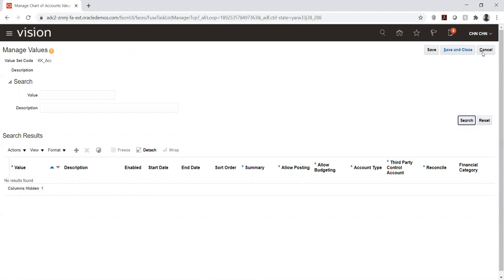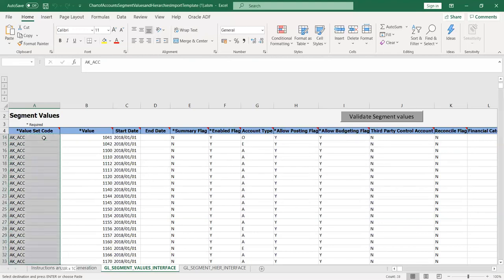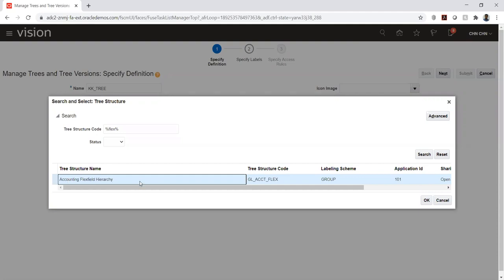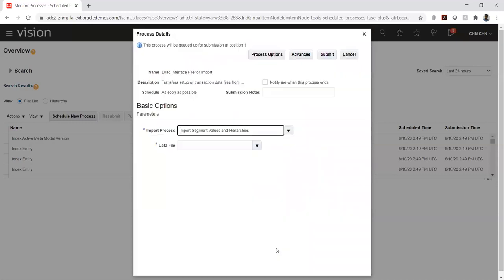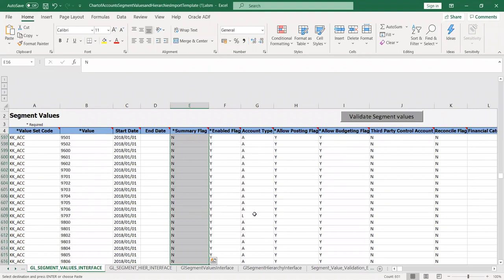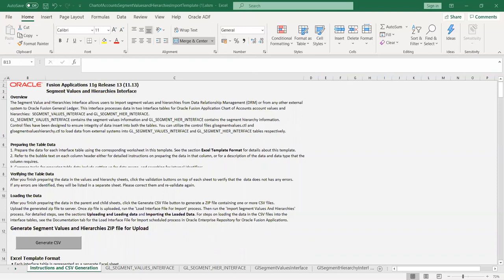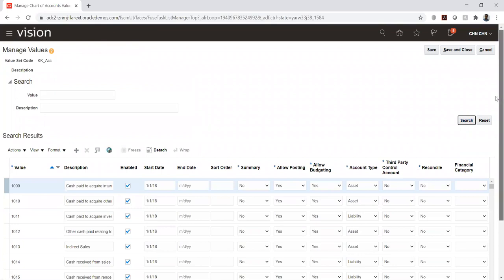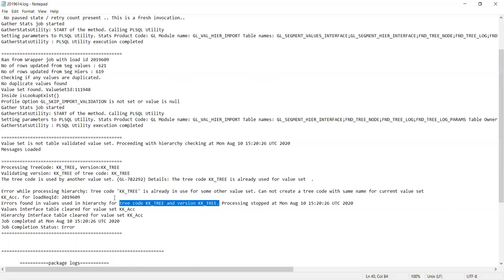Oracle EBS Functional Financials GL setups